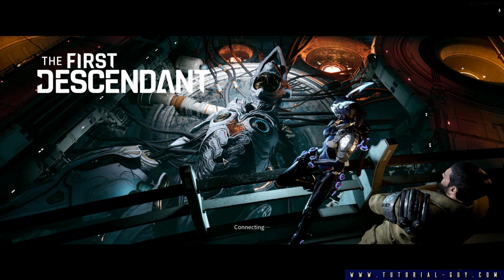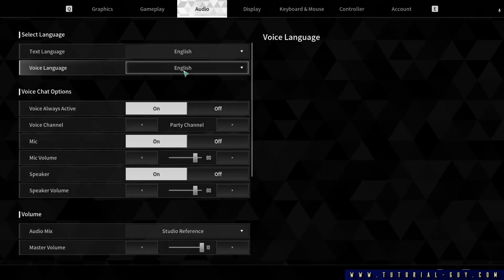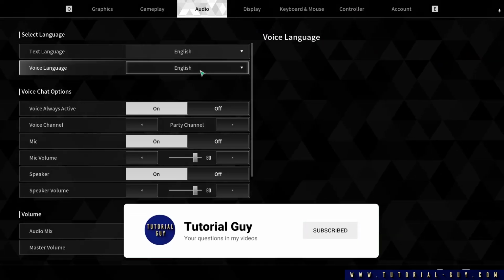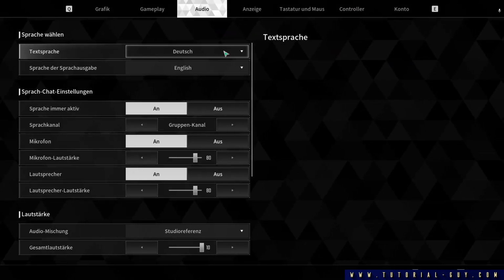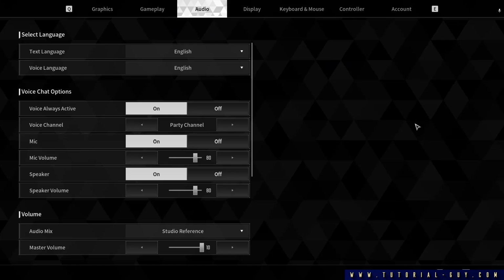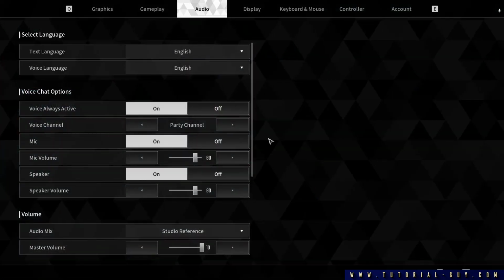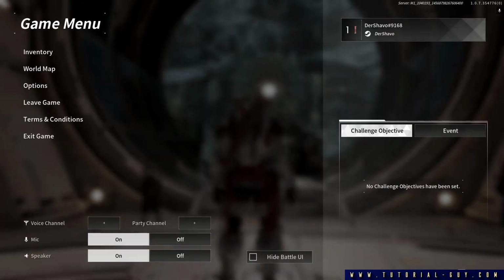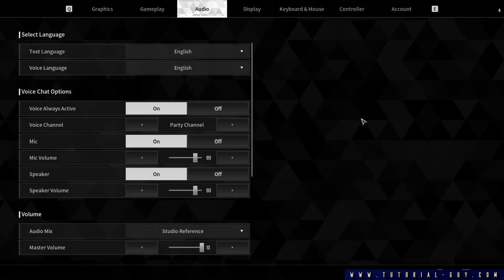How to change language in The First Descendant ✅ Tutorial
✓ How to change language in The First Descendant ✓ Adjust language settings in The First Descendant ✓ Tutorial

Welcome to our easy step-by-step tutorial on how to change the language in The First Descendant for 2024! Whether you're looking to switch to a different language for accessibility, comfort, or simply to enhance your gaming experience, we've got you covered.

In this video, we will guide you through the straightforward process of changing the language settings in The First Descendant. Our clear and concise instructions make it simple for players of all levels to follow along.

- How to access the language settings in The First Descendant
- A complete walkthrough of the language change process
- Tips for optimizing your game settings for a better experience

Join us and take your gaming experience to the next level by customizing your language settings today. Let’s get started!